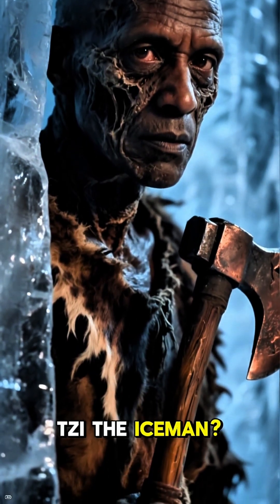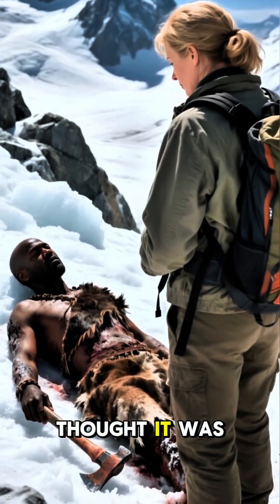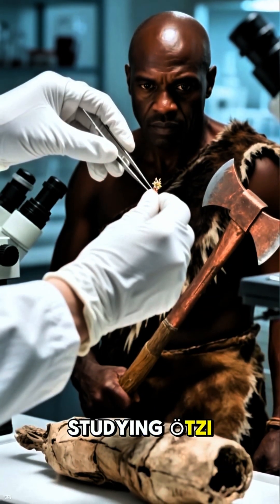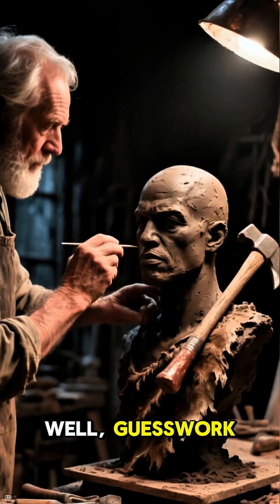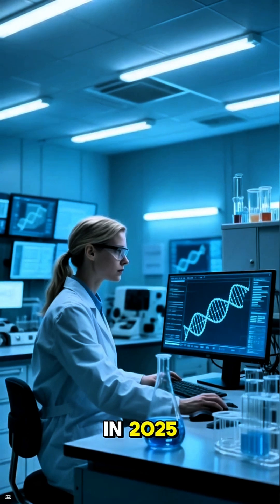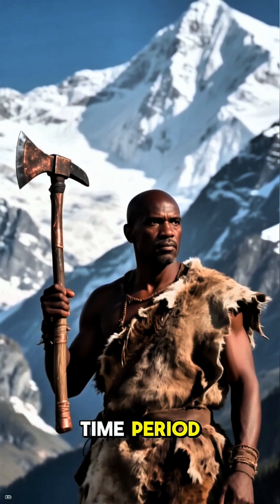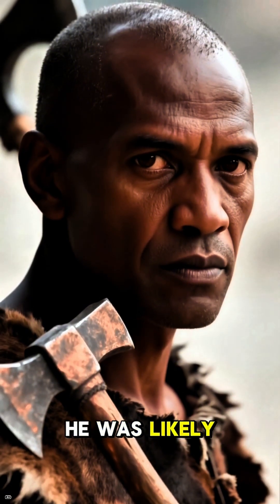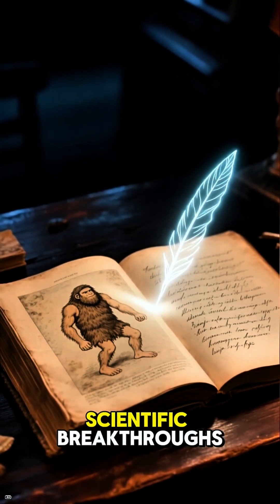Ötzi the Iceman: Europe’s Dark‑Skinned Ancestor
New genetic research has completely rewritten what we thought Ötzi looked like — and what early Europeans looked like in general.
•  🧊 Who he was: Ötzi is a 5,300‑year‑old Neolithic mummy discovered in the Tyrolean Alps in 1991.
•  🧬 2023 genome breakthrough: A high‑coverage reanalysis of his DNA showed he had dark skin, dark eyes, and male‑pattern baldness.
•  🌑 The twist — darker than expected: Scientists once assumed his dark skin came from centuries in the ice. But the new genetic data confirms it was his natural complexion.
•  📉 Darker than modern Southern Europeans: The 2023 study reports that Ötzi’s pigmentation genes indicate a skin tone darker than present‑day Southern Europeans — overturning decades of pale reconstructions.
•  🧪 The darkest among his peers: Compared to other ancient Europeans, Ötzi had the darkest genetically inferred skin tone recorded for a contemporary individual of his era, aligning him more closely with early Anatolian farmers than with later lighter‑skinned populations.
•  🌍 Why it matters: This research shows that light skin was not yet widespread in Europe 5,000 years ago. The “pale prehistoric European” image is a modern myth.
•  🧠 The bigger picture: Ötzi’s genome is 92% Anatolian farmer ancestry, revealing that early European populations were far more diverse — genetically and visually — than old textbooks suggested.
🧠 The lesson: Europe’s deep past wasn’t pale. Ötzi forces us to confront how much of ancient history has been whitewashed by modern imagination.